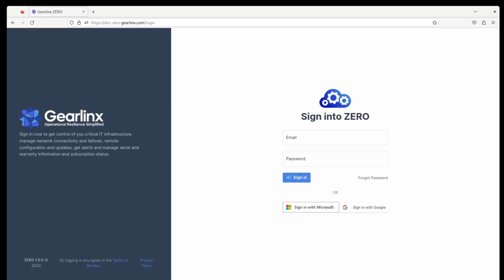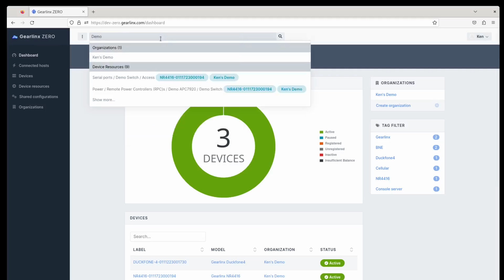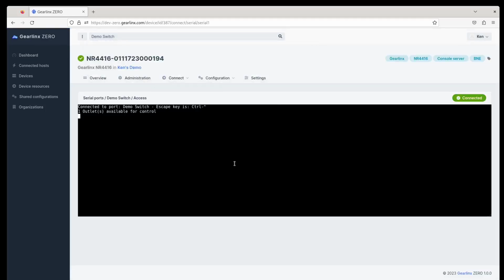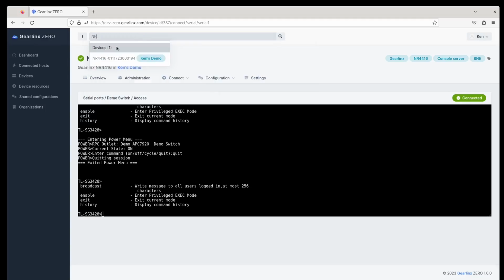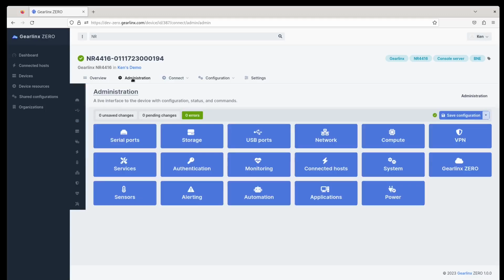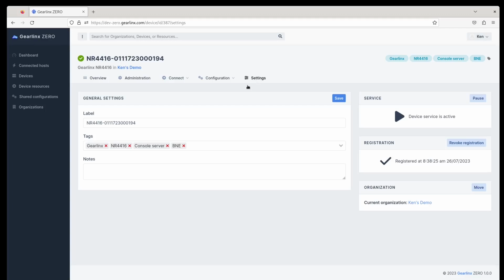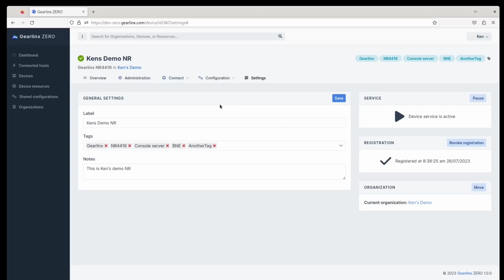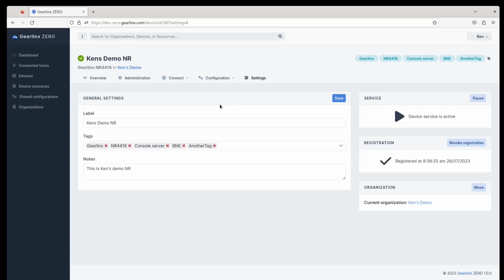Securely Access Gearlinx Devices & Connected Resources with ZERO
See how Gearlinx ZERO provides secure, centralized access to Gearlinx devices and the network resources connected behind them.

In this demo, learn how network and IT teams can use ZERO to remotely reach Gearlinx infrastructure, access connected devices, and simplify management across distributed environments.

In this video:
• Access Gearlinx devices through ZERO
• Connect to resources behind the NR4400
• Manage remote infrastructure from a centralized interface
• Support troubleshooting and recovery without being onsite
• See how ZERO extends secure access across distributed networks

Gearlinx ZERO works with the NR4400 Network Resilience Platform and Duckfone™ cellular gateway to help organizations maintain secure access, visibility, and control across critical infrastructure.